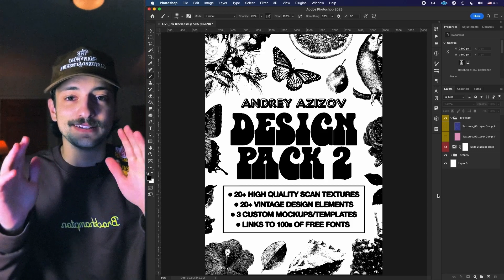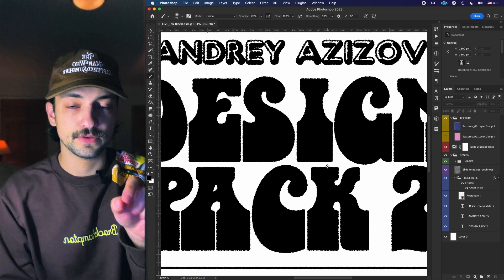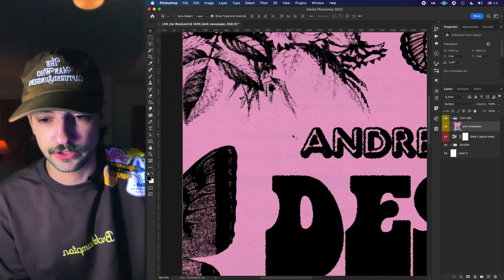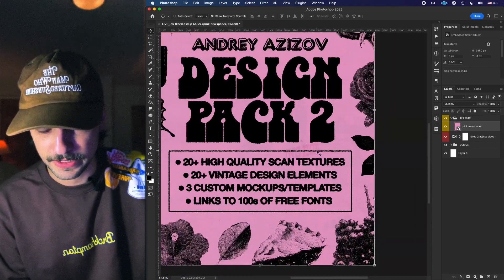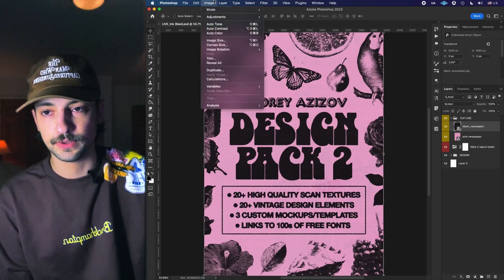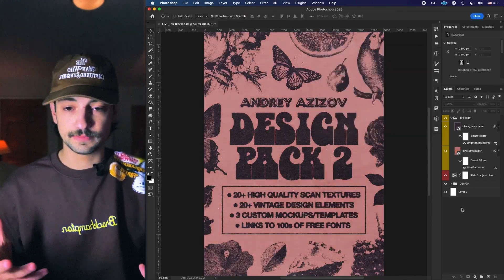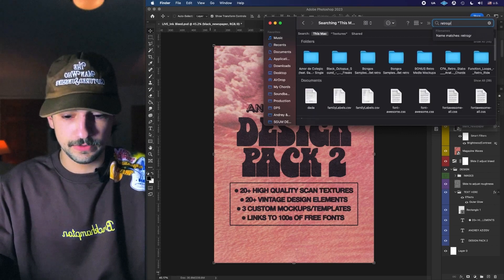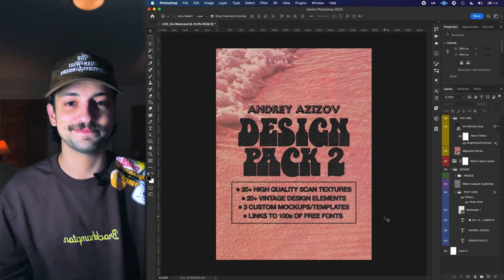ADDING TEXTURES TO YOUR DESIGNS (PART 1)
All the basics you need to know about adding textures to your designs!